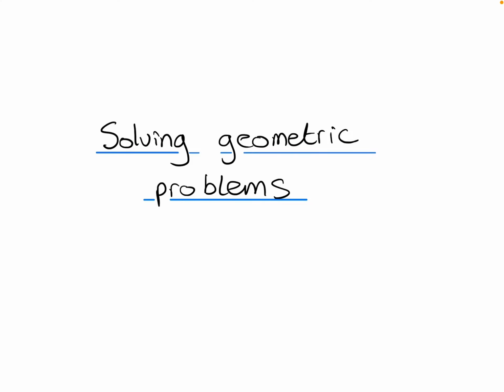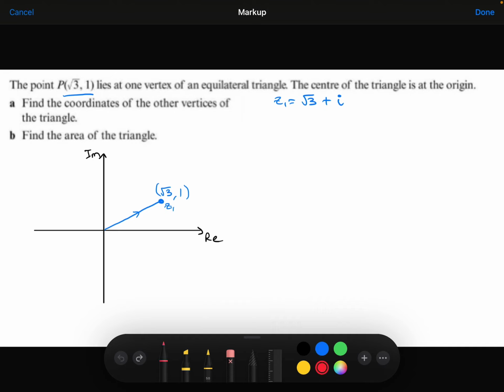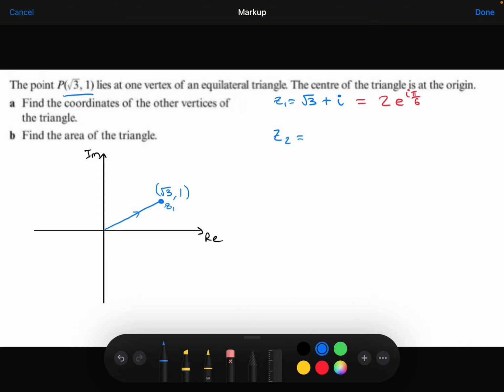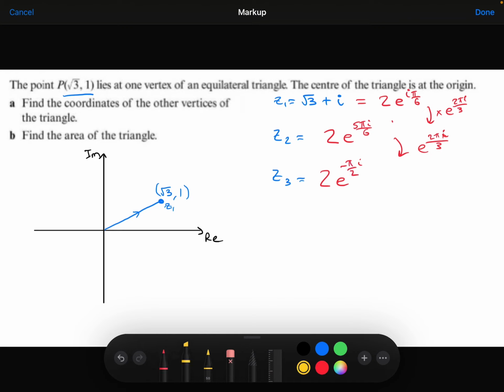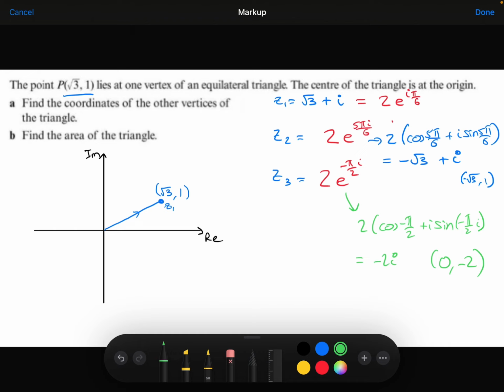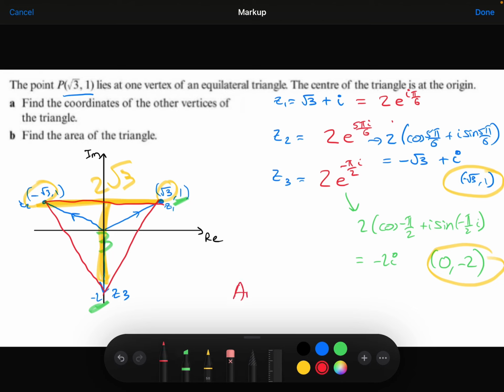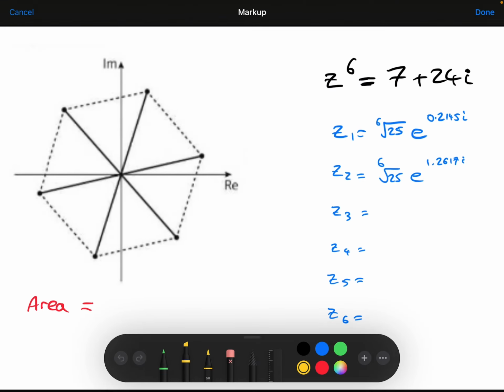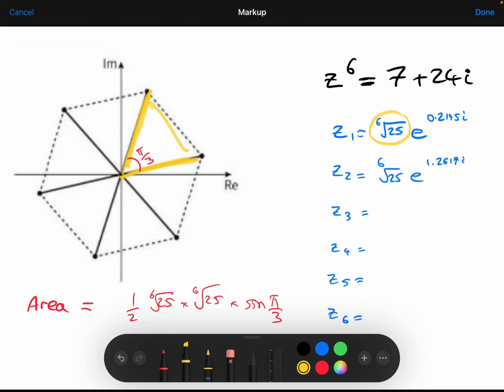Complex numbers 7 - Geometric problems